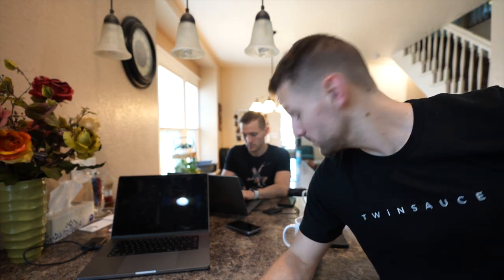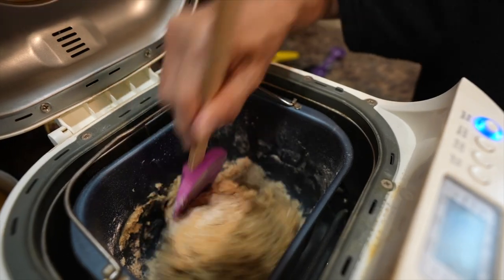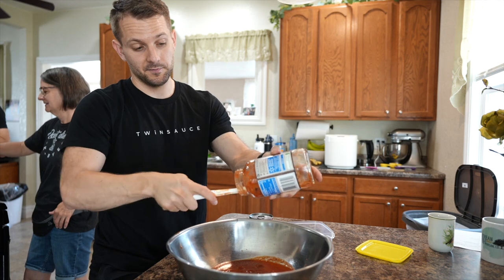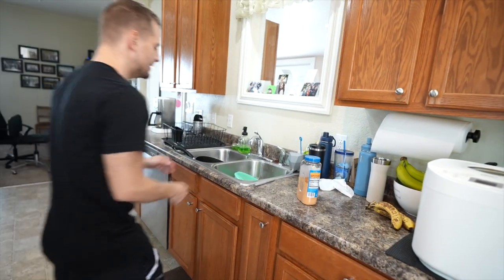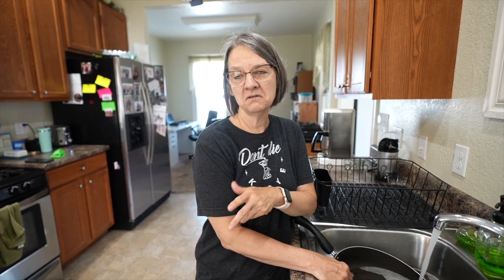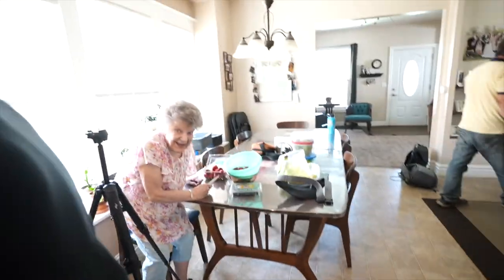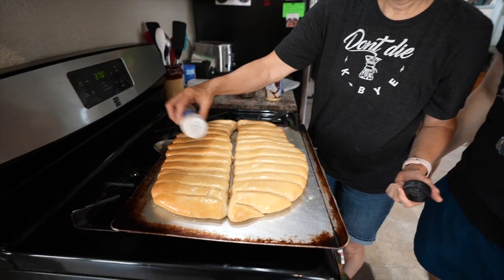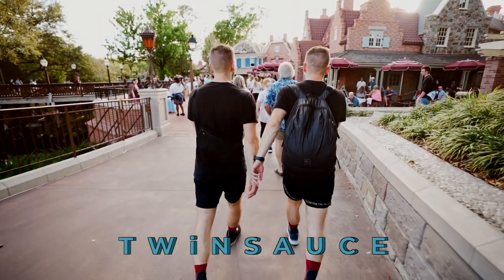Cooking with Mom: Pizza Casserole Recipe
Mom's Pizza Casserole Recipe
On stovetop cook approx. 8oz (1/4 Box) spaghetti noodles
In sparate bowl mix
  34 oz Pizza sauce (or 1 can of tomato sauce and one jar of pizza sauce)
  1lb browned Hamburger
  1ld browned Sausage
Drain noodles
Place noodles in 9/13" pan
Pour Sauce mixture on top
Sprinkle 8ox each of cheddar and mozzarella cheese on top
Add plenty of pepperoni on top
Bake for 30 to 35ish mins.
Remove from oven and serve hot.